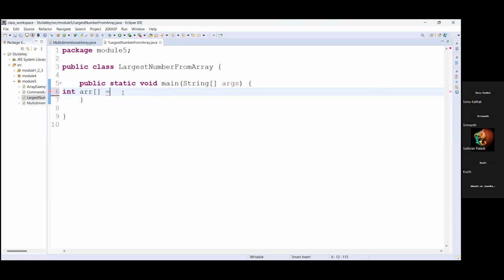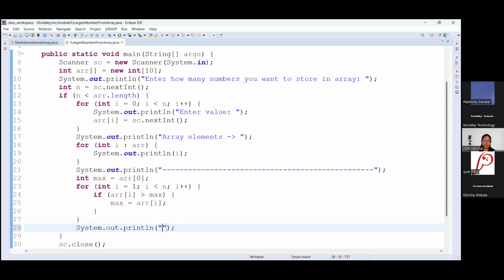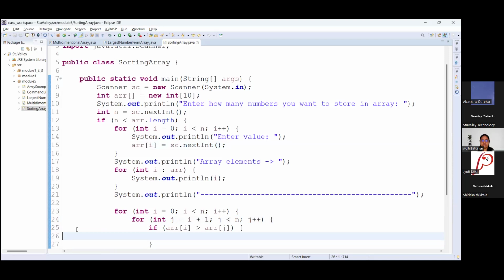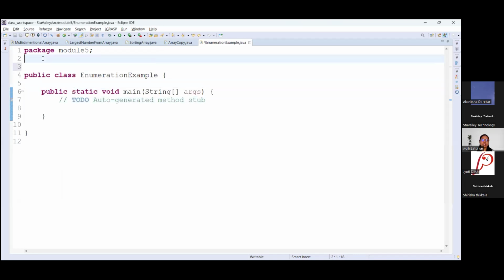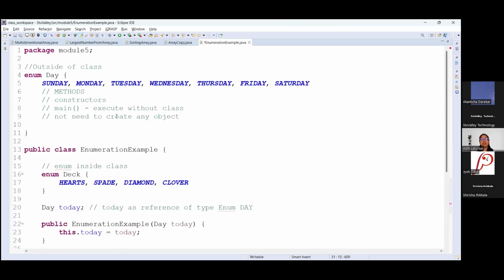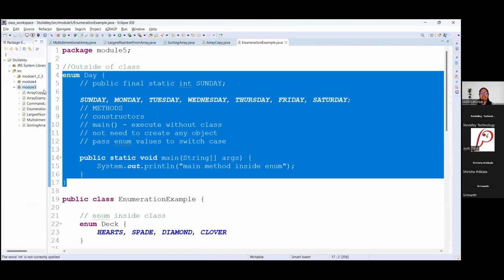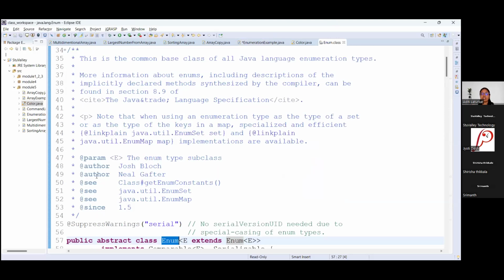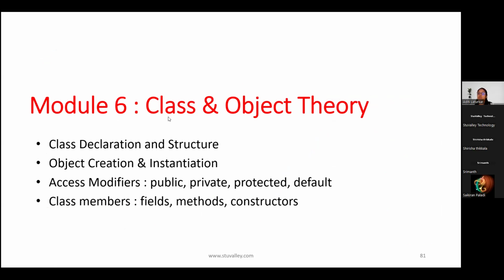Array Manipulation and Enum in Java | StuIntern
Unlock the power of Java with our detailed tutorial on Array Manipulation and Enums! In this video, we dive into essential techniques for working with arrays and enums in Java, equipping you with the knowledge to write more efficient and organized code.

First, we'll explore array manipulation, covering everything from creating and initializing arrays to sorting, searching, and modifying array elements. Learn how to handle multi-dimensional arrays and use built-in methods to streamline your coding process. Our practical examples and tips will help you master array operations, ensuring you can efficiently manage collections of data.

Next, we delve into enums in Java, a powerful feature that allows you to define a set of named constants. Discover how to declare enums, use them in switch statements, and leverage their capabilities to make your code more readable and maintainable. We'll demonstrate real-world scenarios where enums can simplify your code and reduce errors.

By the end of this video, you'll have a solid understanding of array manipulation and enums in Java, empowering you to tackle more complex programming challenges with confidence.